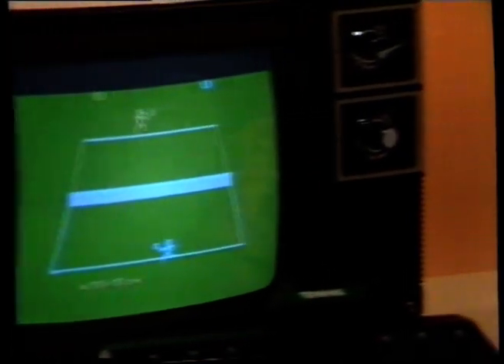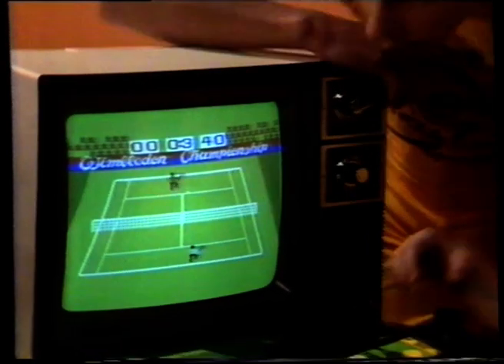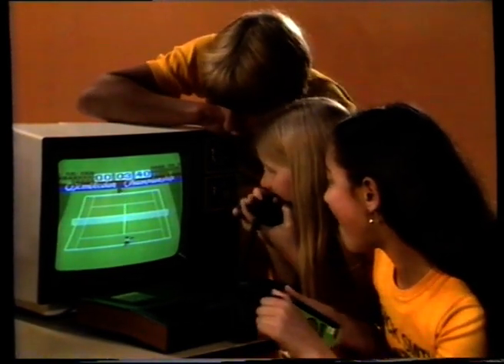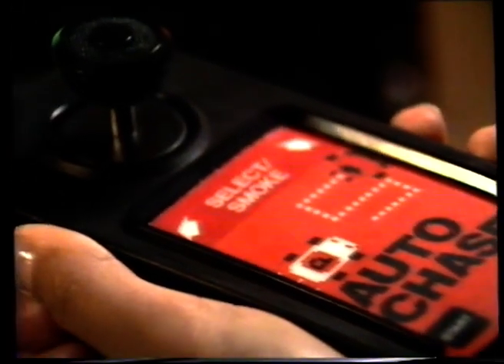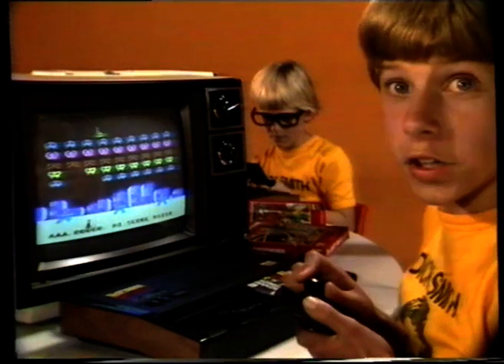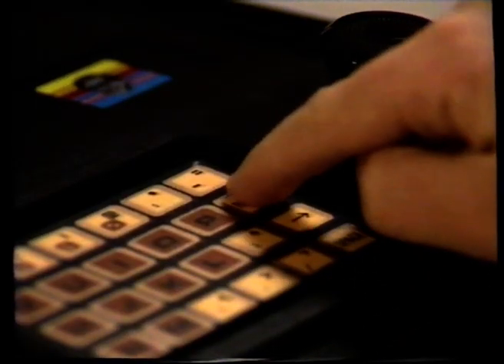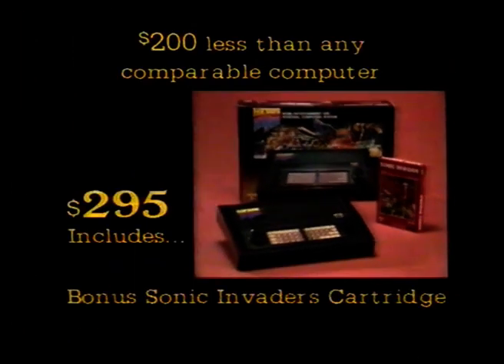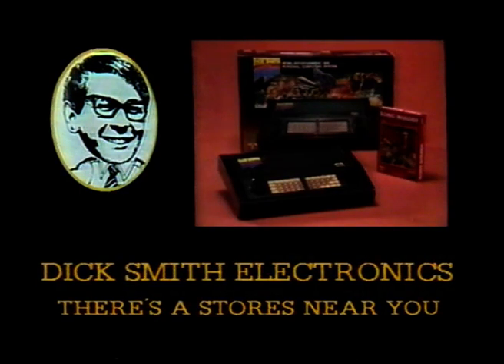DICK SMITH WIZZARD (1982) by VTech CreatiVision - TV Ad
DICK SMITH WIZZARD  - 1982 Australian commercial.
Hybrid computer and game console.
Wow, look at the fantastic picture.
The Wizzard TENNIS game is great!
Unreal! AUTO CHASE and AIR/SEA ATTACK.
SONIC INVADER, TANK ATTACK and PLANET DEFENDER!
A personal computer with the same microprocessor as the Apple computer.
$295 including SPACE INVADER cartridge.
Distributed by Dick Smith Electronics.
Broadcast on 13th December 1982 on Sydney's Channel 9.